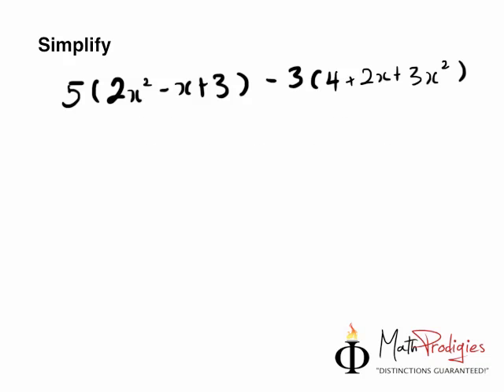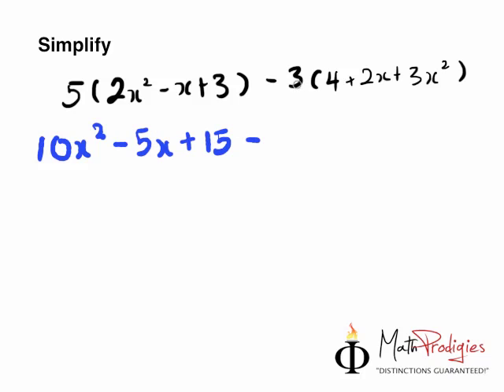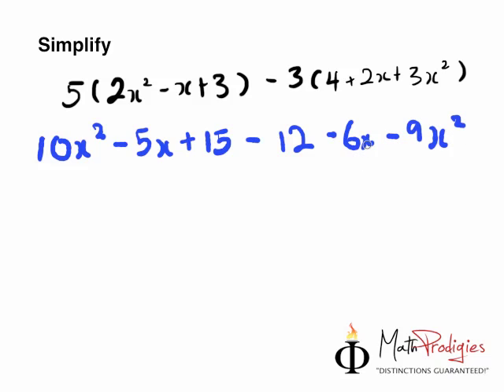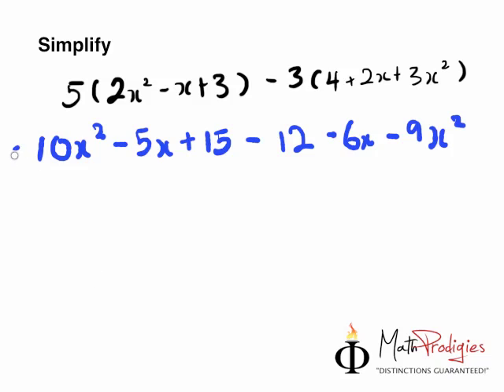11. Secondary 1 Algebra.mp4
11. Secondary 1 Algebra.mp4